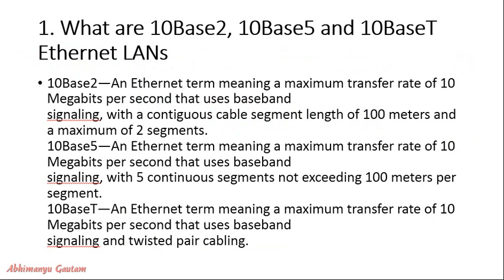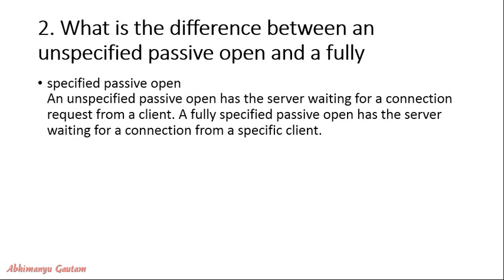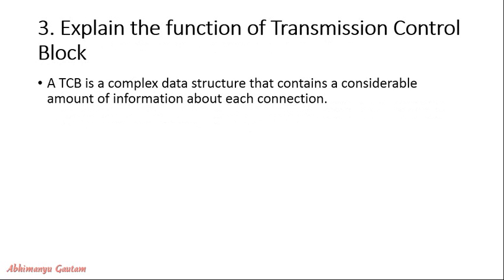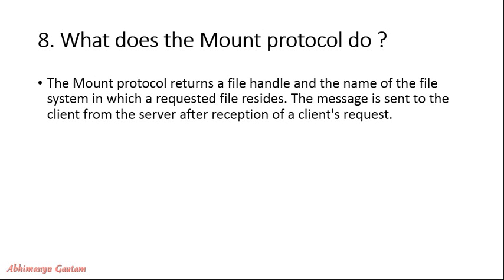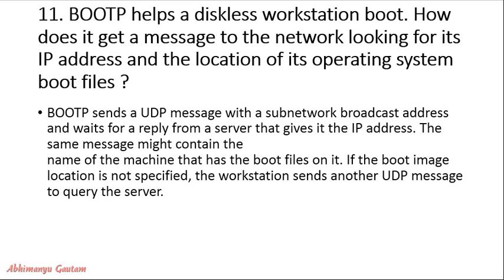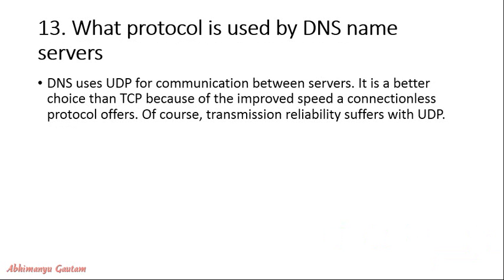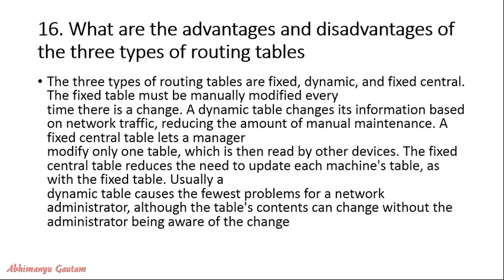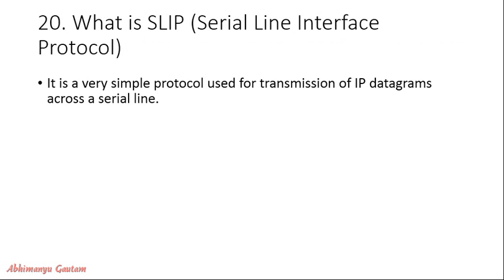Top 10 interview Questions & Answer for Network Administrator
I this video you will get the most asked question and answer for the network administrator job profile and also get the most update interview question and answer for the most updated information